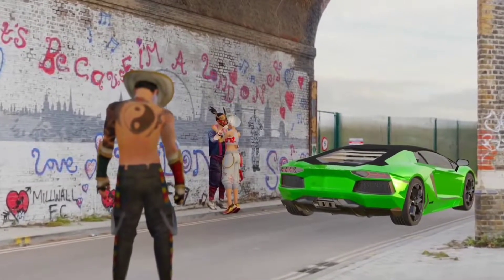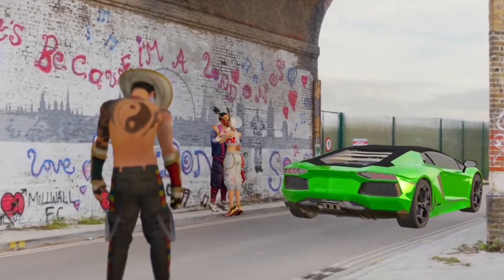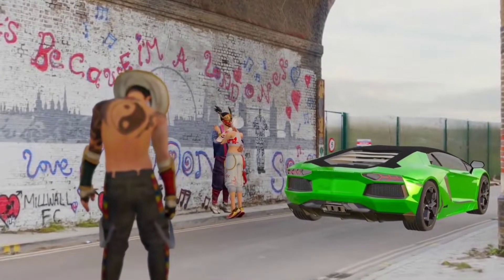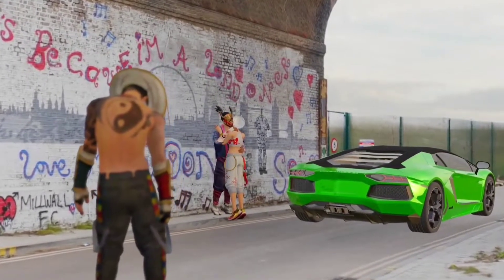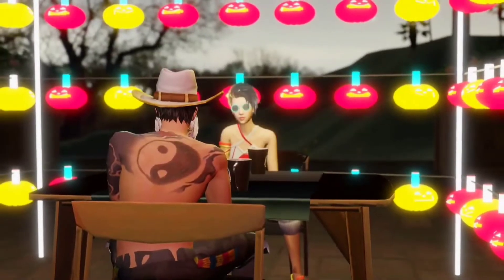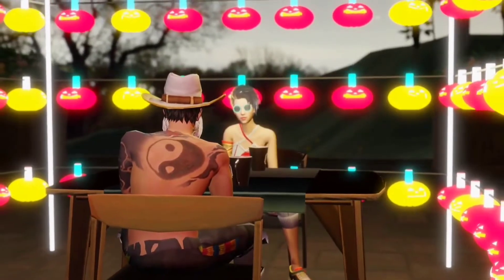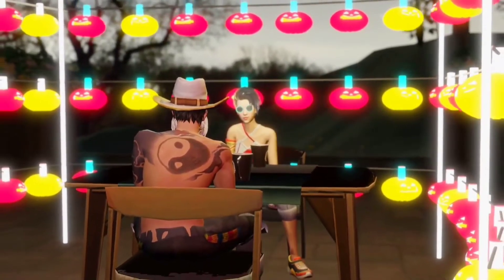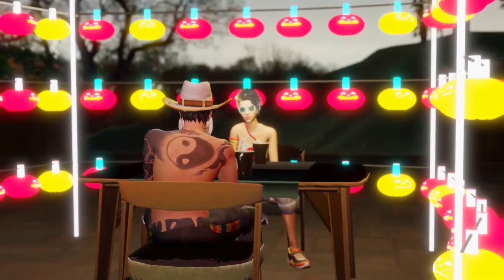Reaction @Reviewsachcunghong Free Fire 3D Animation video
Free Fire 3D Animation video